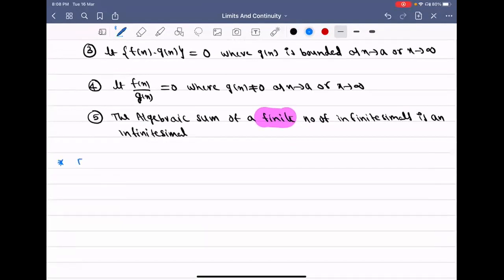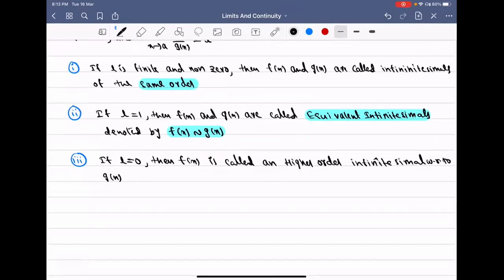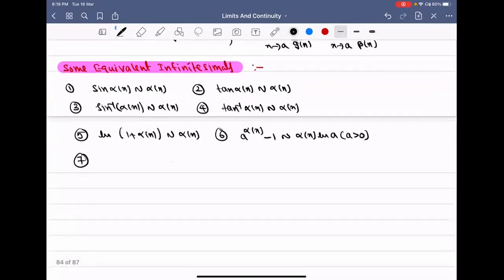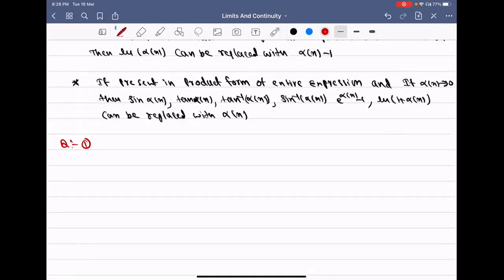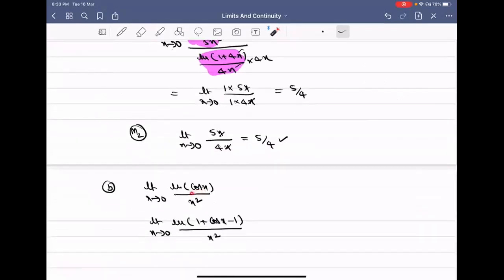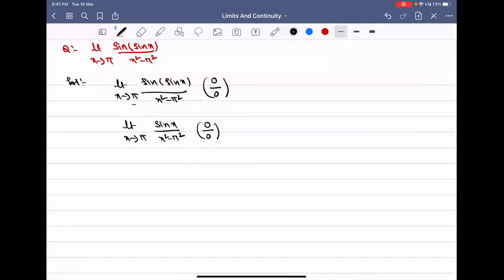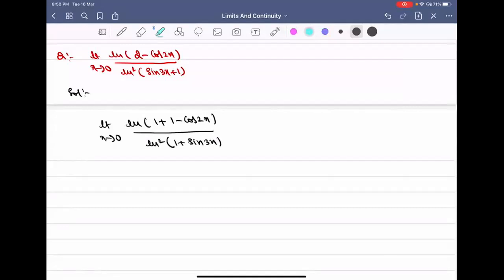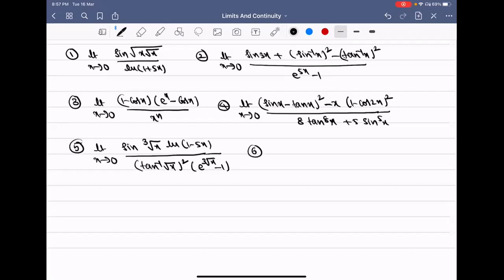limits 16:03:2021 | Sridhar Indarapu | IIT- JEE Math's || Locus Institute of Mathematics